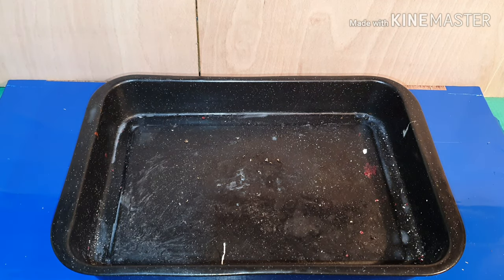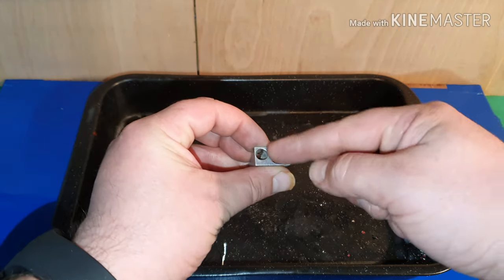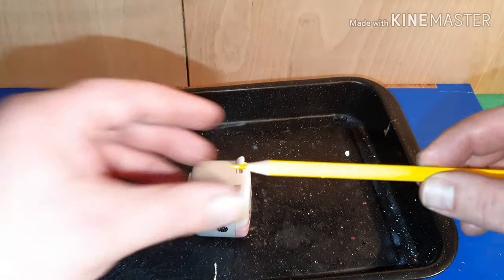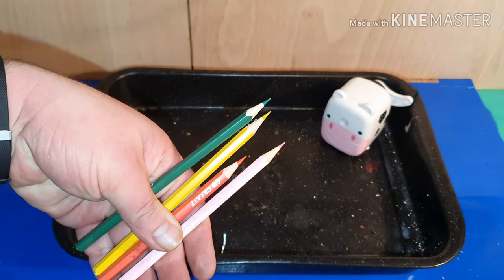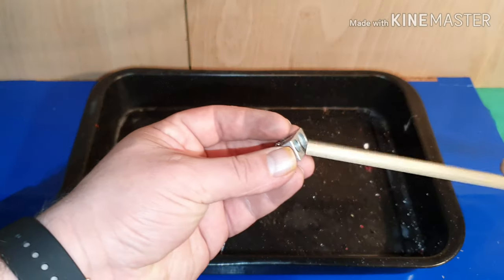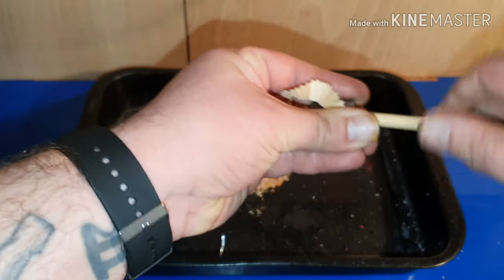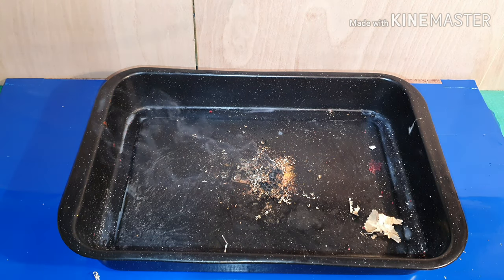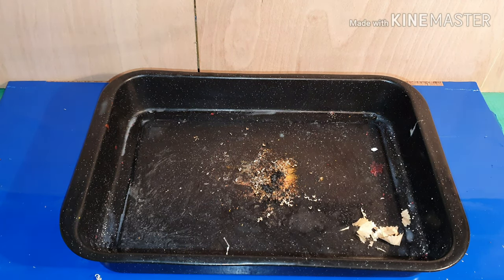Pencil Sharpener | Tinder Source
Using pencil shavings as a tinder source is a great way to save on waste.

recycle it.

in this video I use pencils and a home sharpener, but this can quite easily be converted into the field with a normal sharpener and some pencil sized twigs..